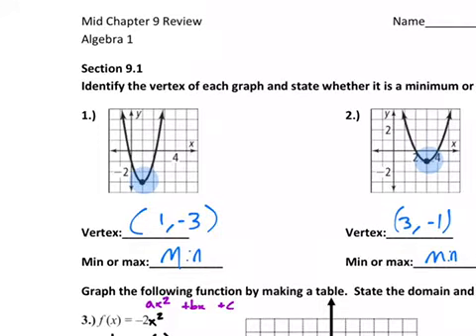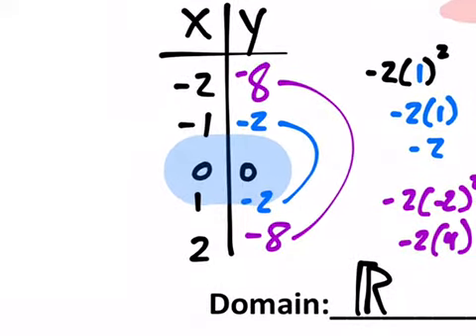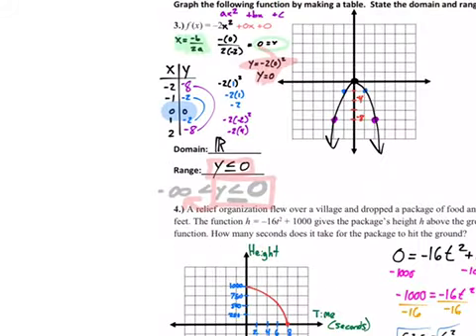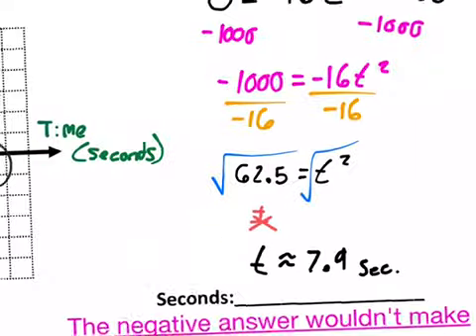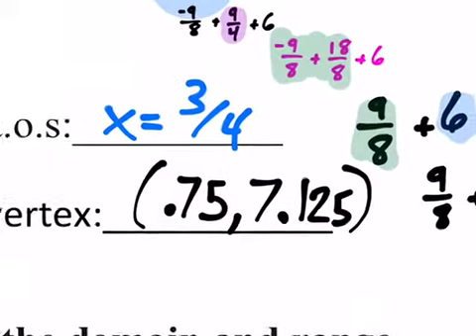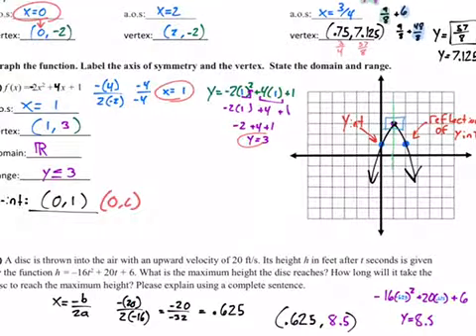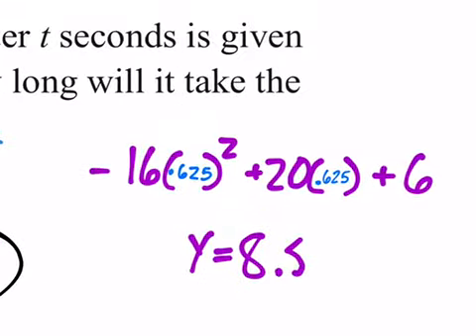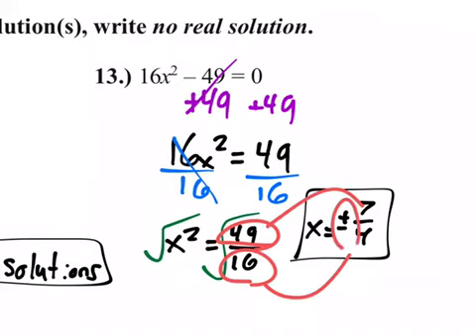Algebra 1 Chapter 9 review prt1